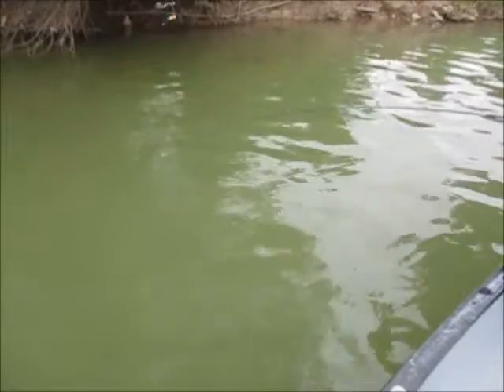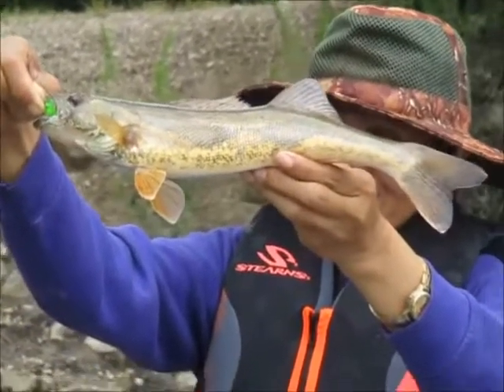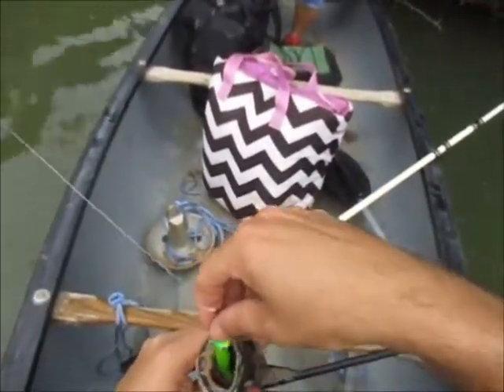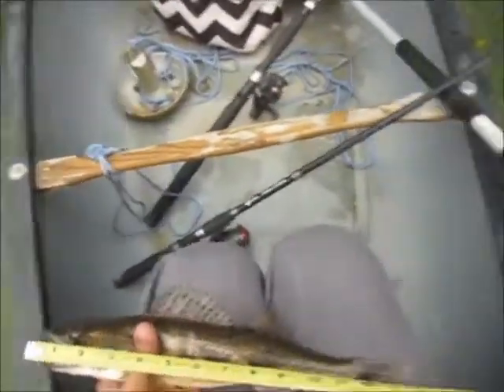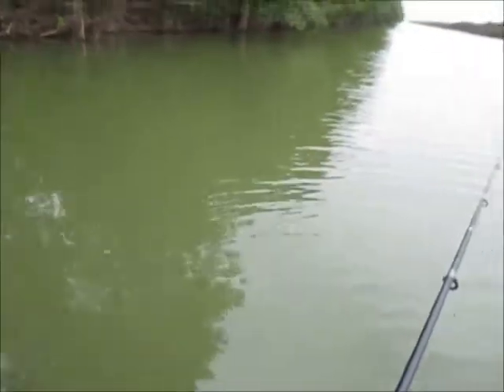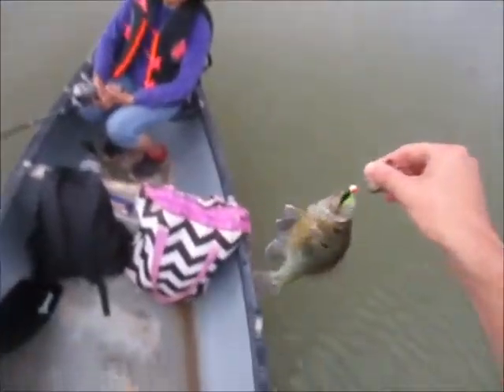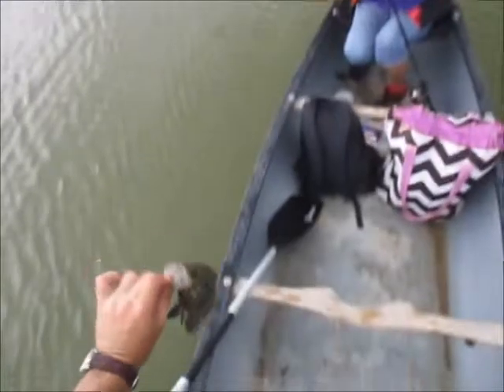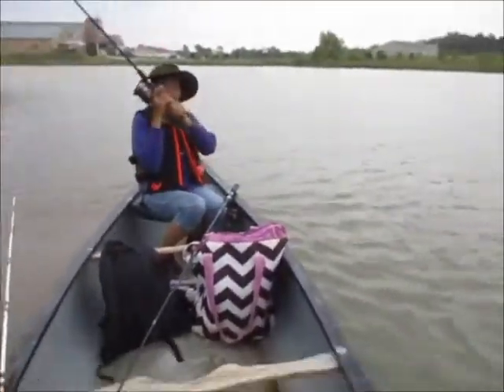Episode 68- Her First Sauger